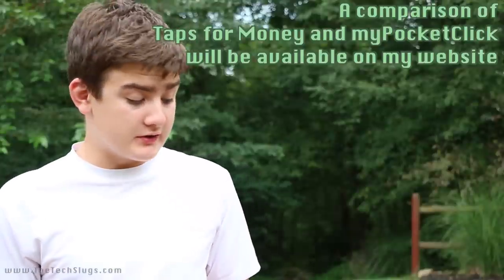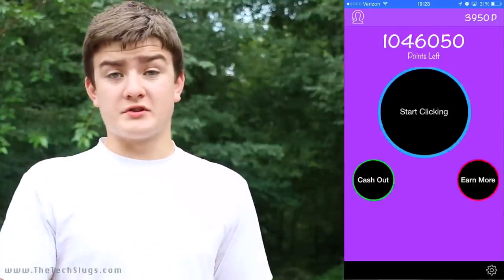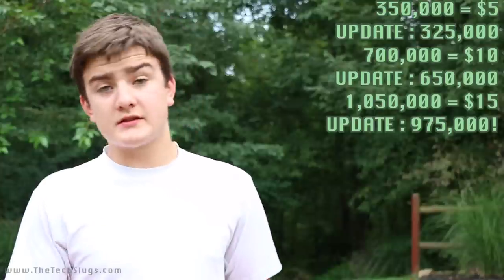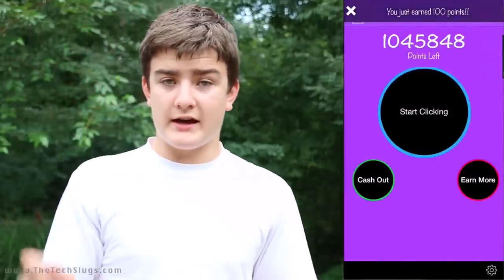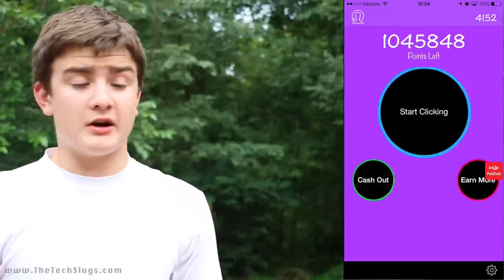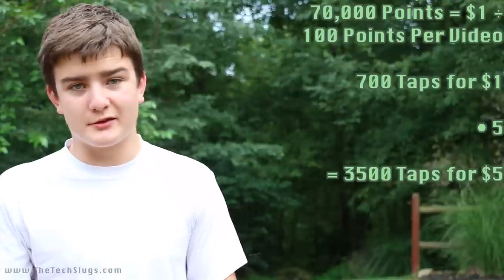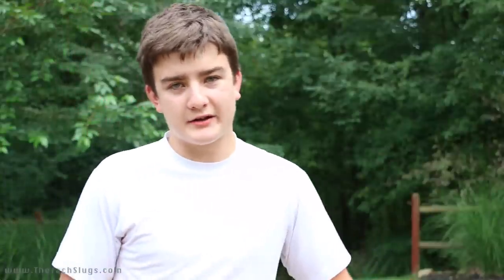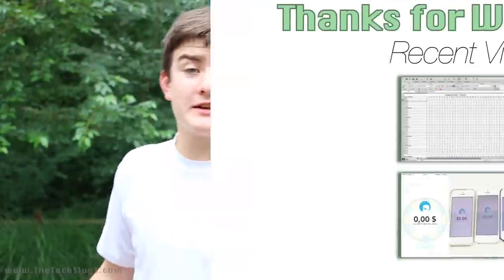myPocketClick - Get Paid to Tap The Screen! - Make Money with Your Smartphone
Download app, vote on performance for points, and view stats:
Android: This app is not available for Android.